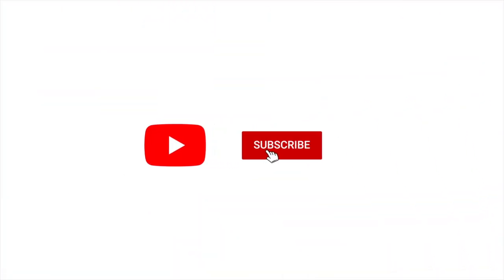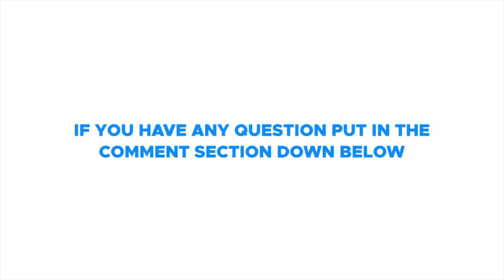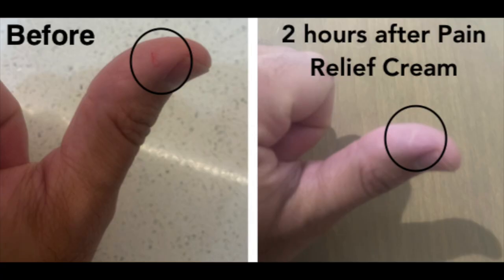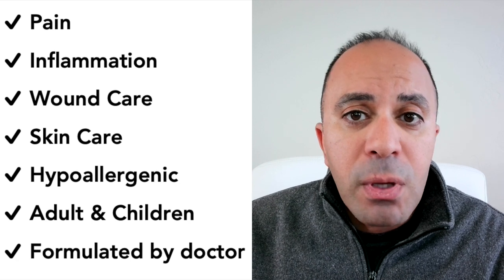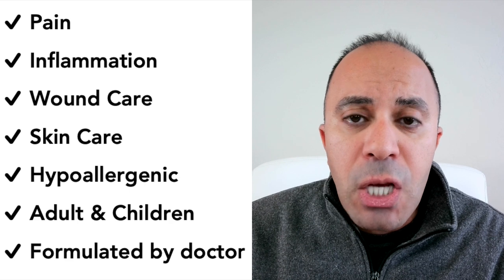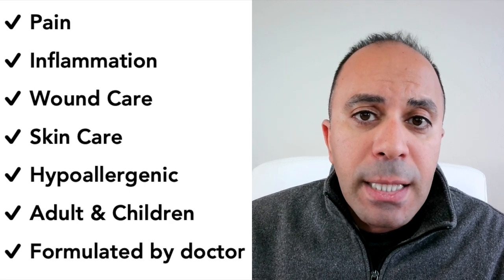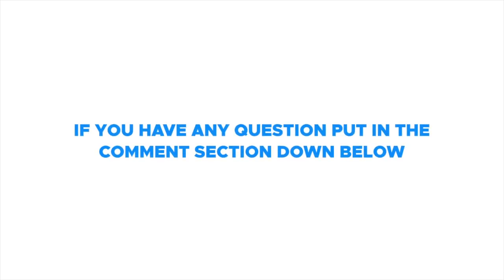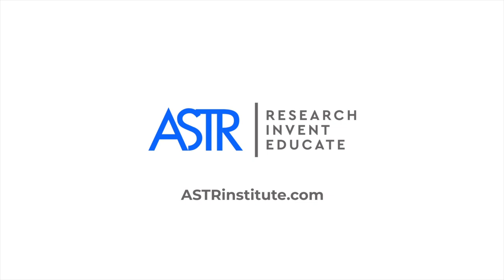Pain Relief Cream For Pain, Inflammation & Wound Care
ASTR Pain Relief Cream For Adult & Children

• Pain Relief
• Decrease inflammation
• Arthritis
• Wound care
• Skin infection
• Burns
• First aid
• Eczema
• Acne
• Dermatitis
• Psoriasis